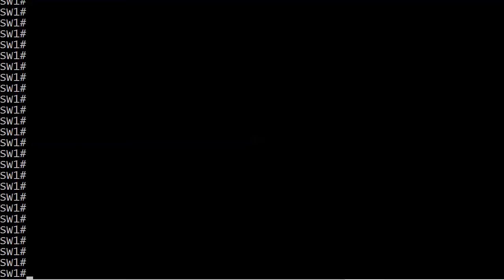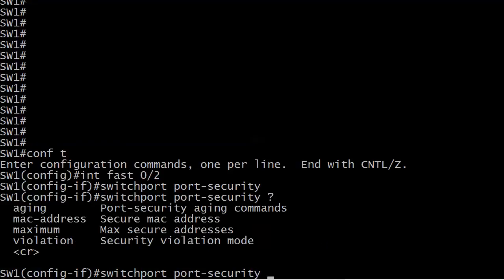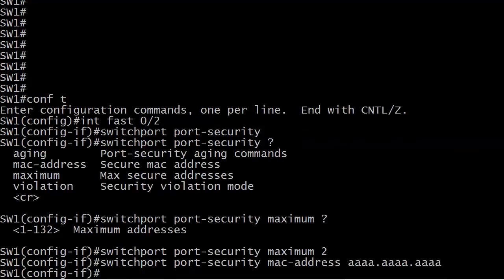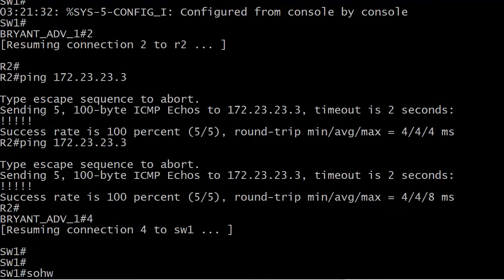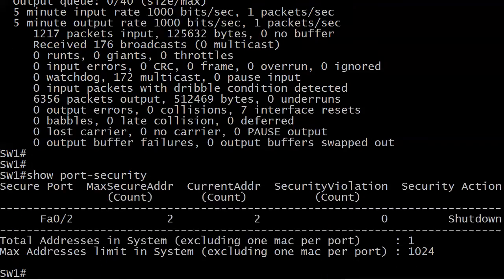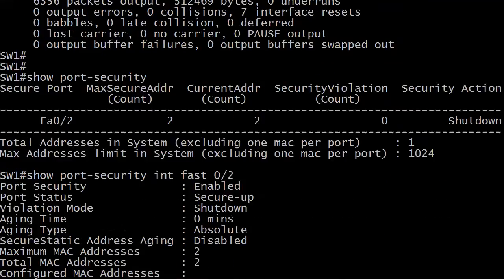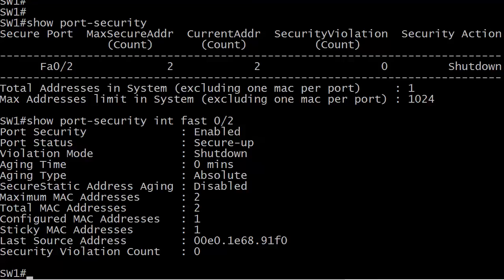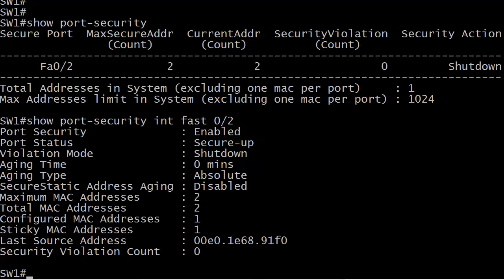Port Security Sticky AND Static MAC Address Entries